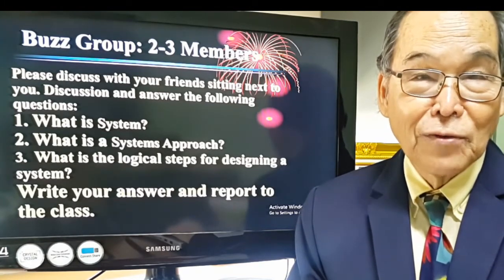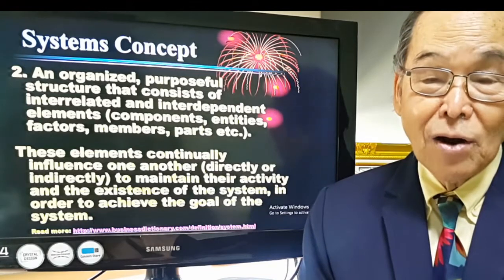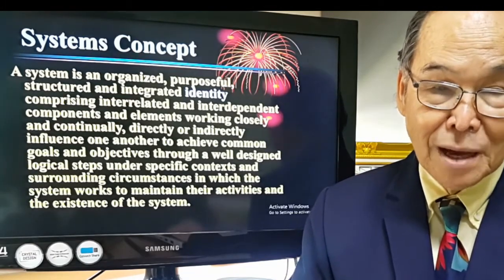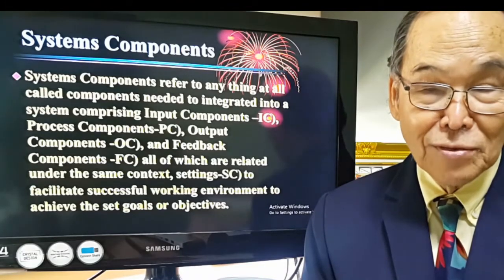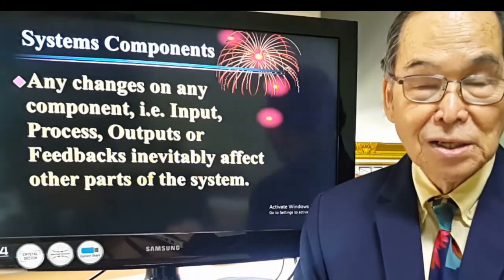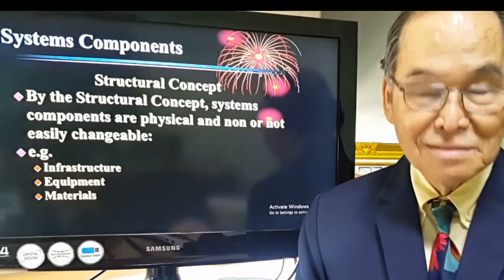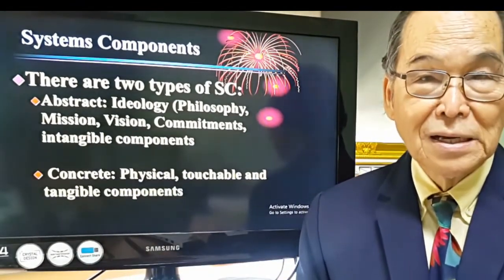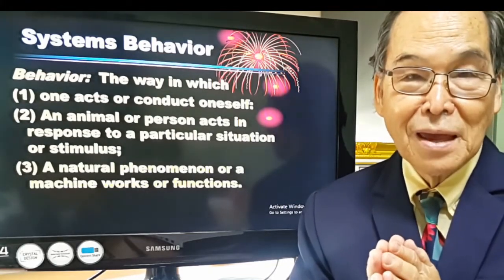SYSTEMS APPROACH (May 14, 2020)